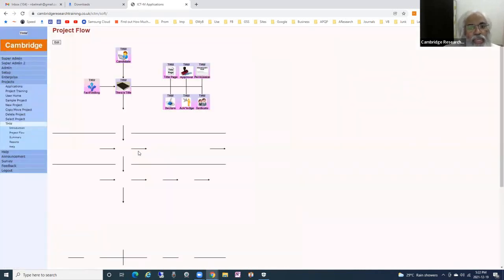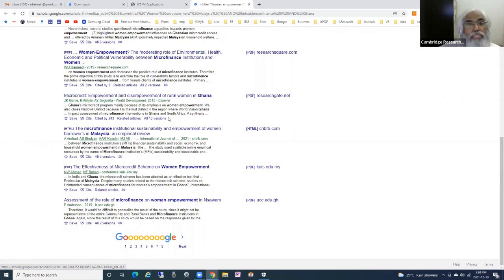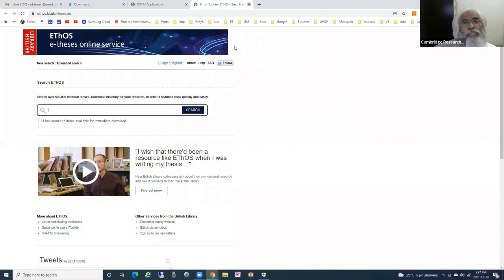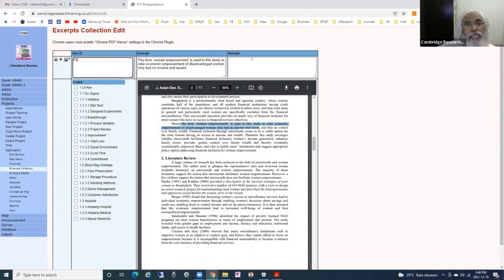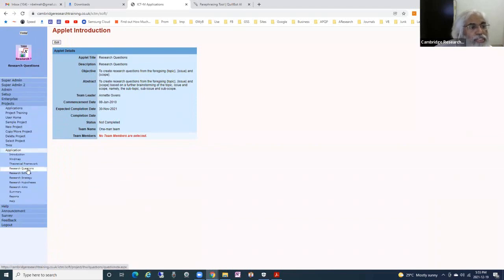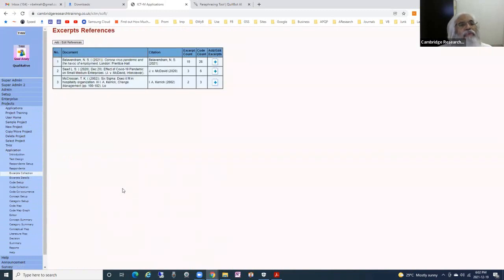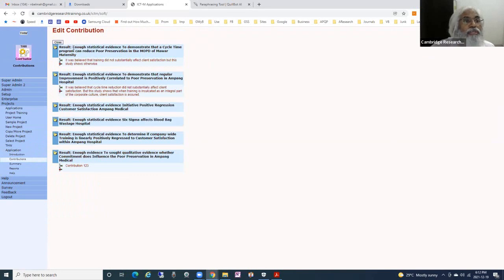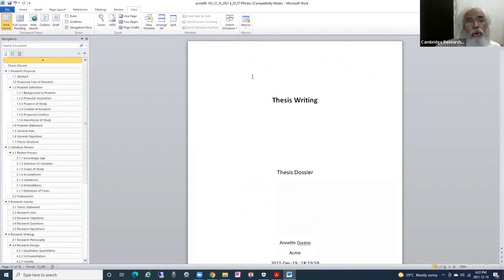Overall Research Methodology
AsterWrite is powerful software and Virtual Supervisor promoted by Cambridge Research Training (UK) to guide postgraduate students and staff to conduct research, write theses, or publish journal papers. and get your free E-book. See our YouTube videos to know about AsterWrite and how efficient it is.